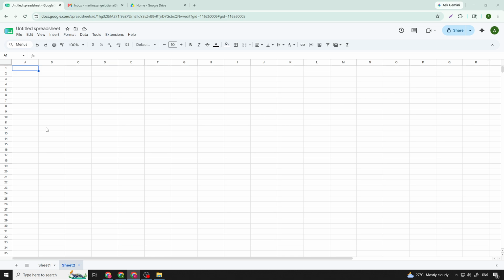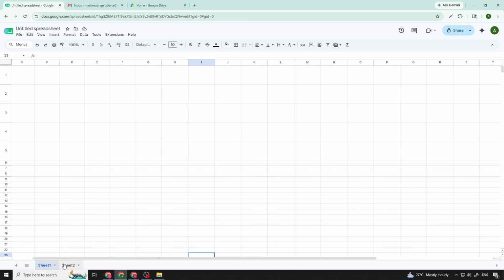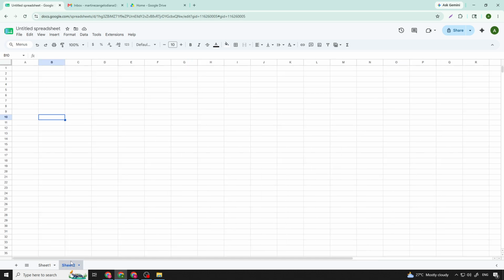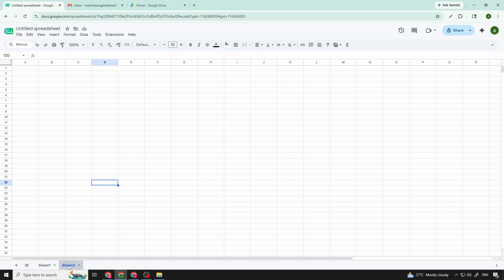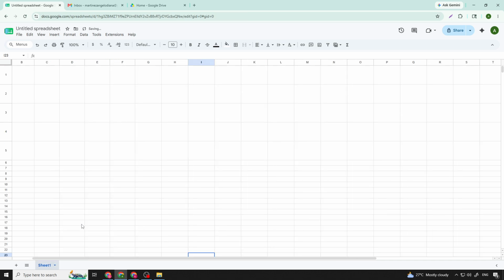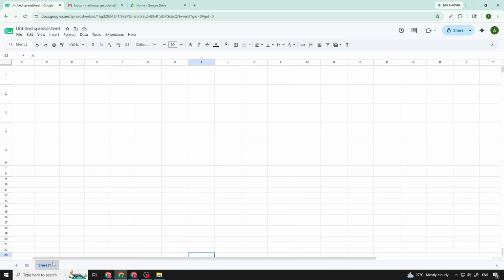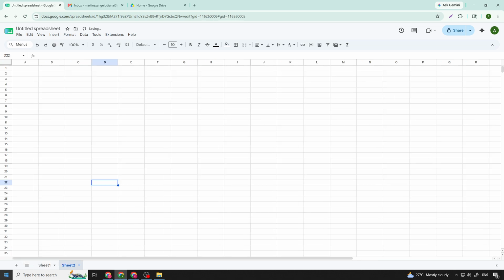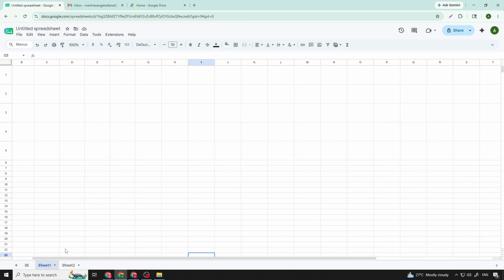How To Hide A Sheet Without Deleting It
Need to hide a sheet without deleting it? In this tutorial, I’ll show you how to hide a sheet in Google Sheets so you can keep a tab out of view while retaining it in your spreadsheet.

Video Chapters:
00:00 - How to Hide a Sheet in Google Sheets
00:09 - Find Your Google Sheets Tabs
00:17 - Select the Sheet to Hide
00:24 - Hide a Sheet in Google Sheets
00:33 - What Happens When You Hide a Sheet
00:42 - Open the Hidden Sheets List
00:49 - Unhide a Sheet in Google Sheets
00:56 - Google Sheets Hide and Unhide Complete